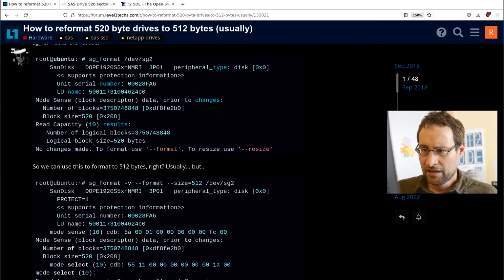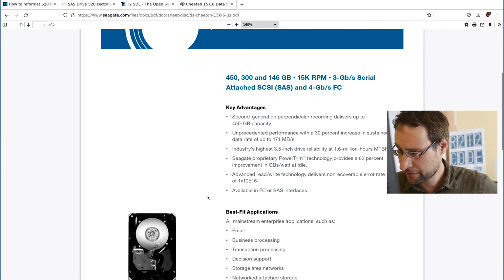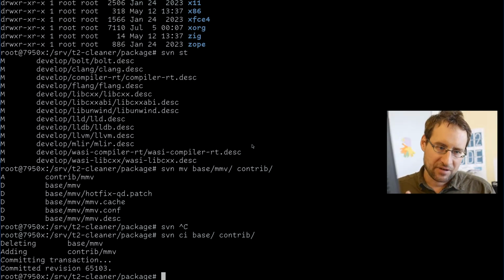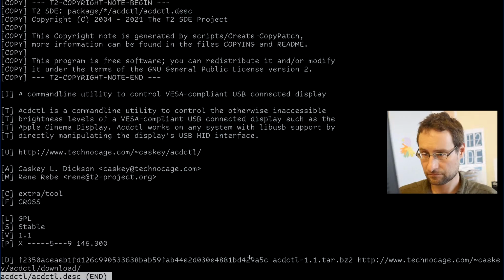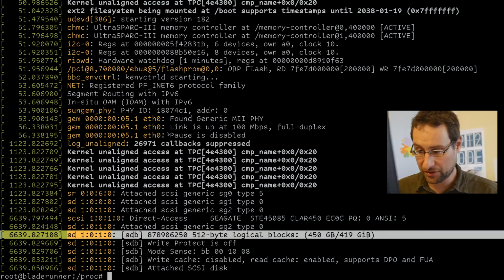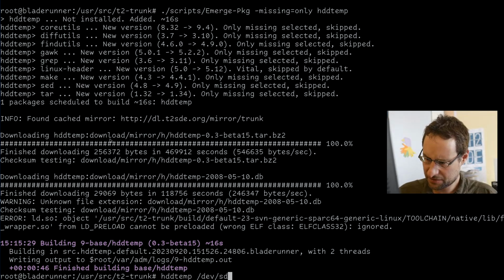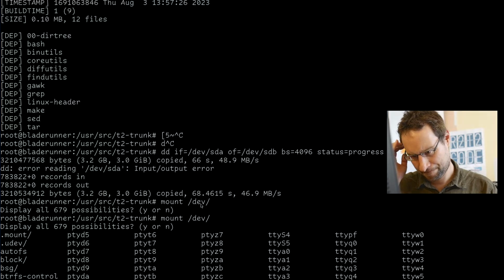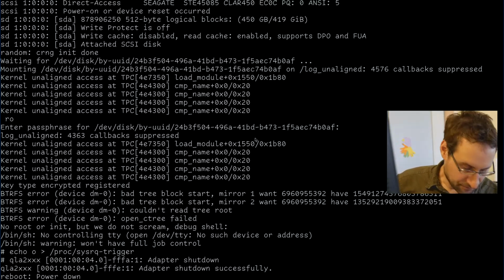Seriously EMC? 520 byte sectors? 15k RPM, 540GB Fibre Channel drive for my UltraSPARC III+!